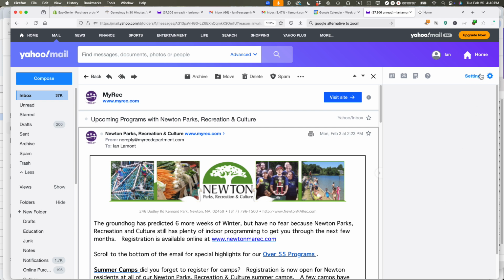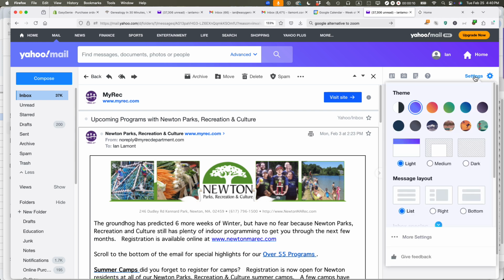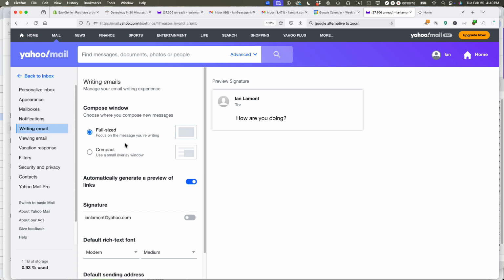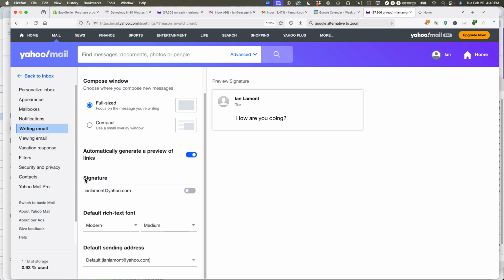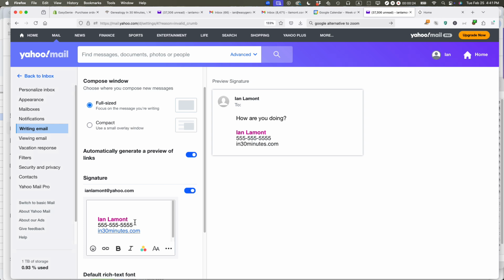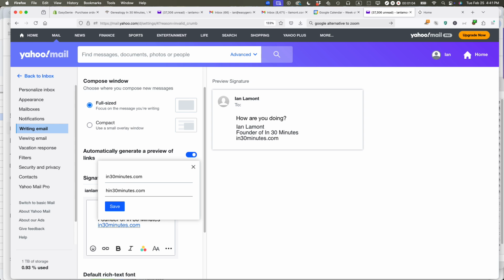How to add or edit a Yahoo Mail signature (1 minute tutorial) (2025)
14" MacBook Pro discounts ➡️

Latest Amazon deals ➡️